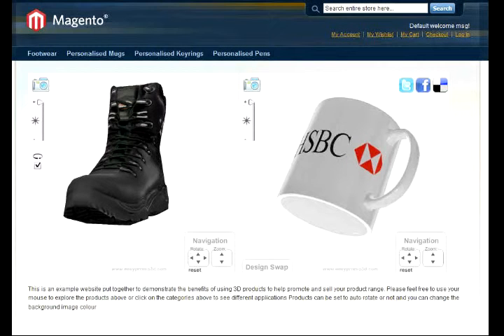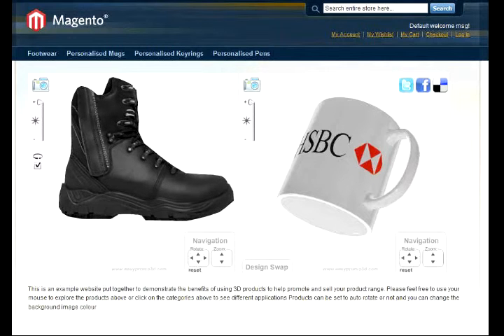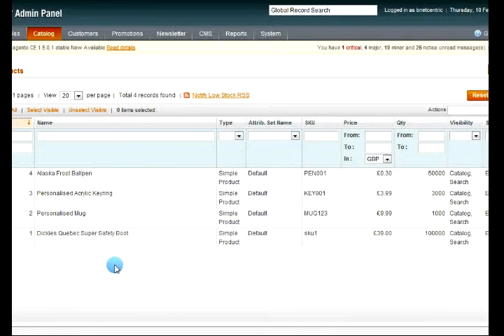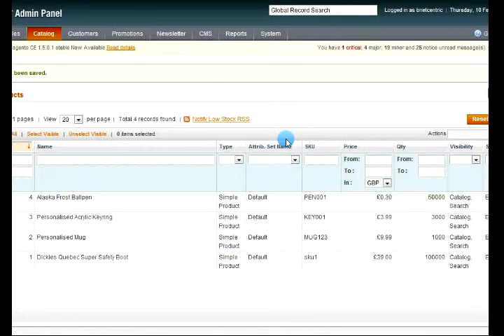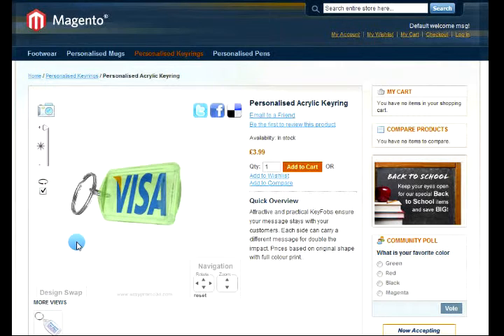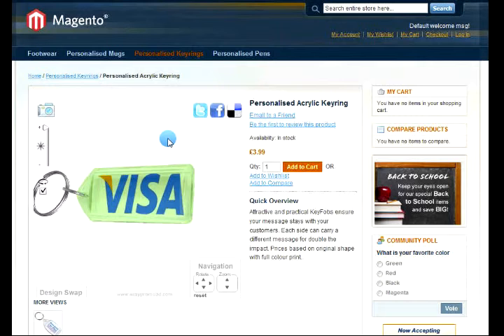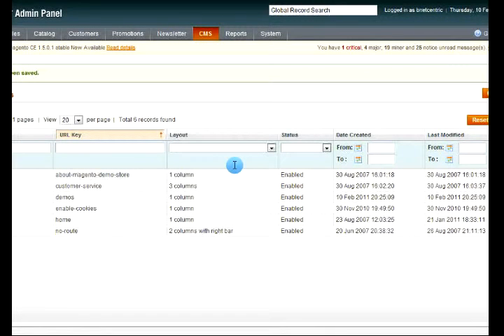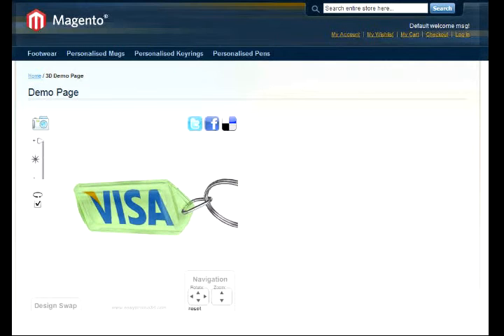Embedding Easypromo3D in your Website